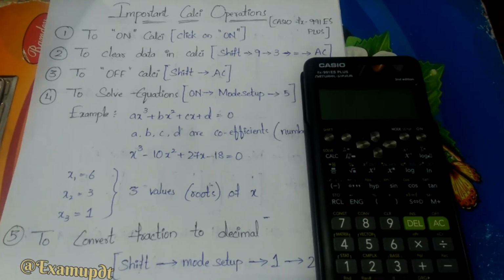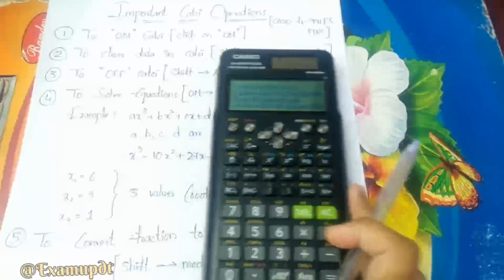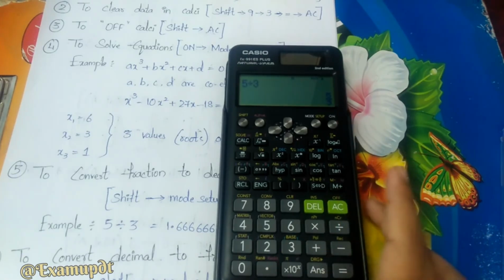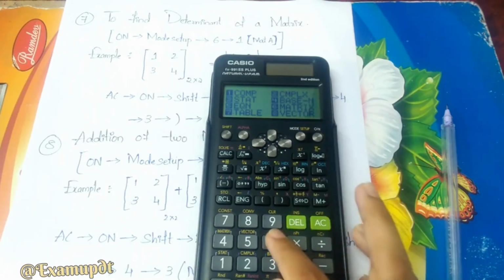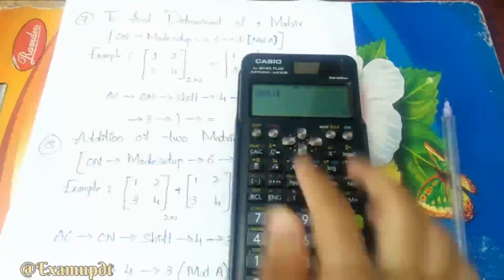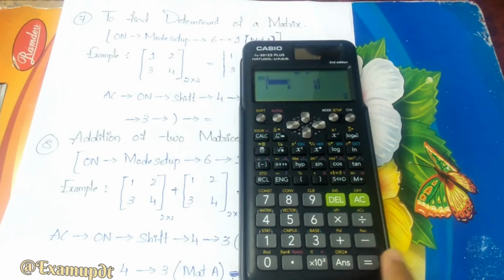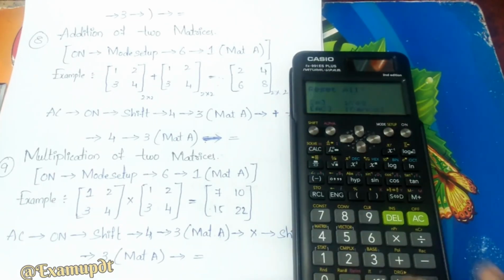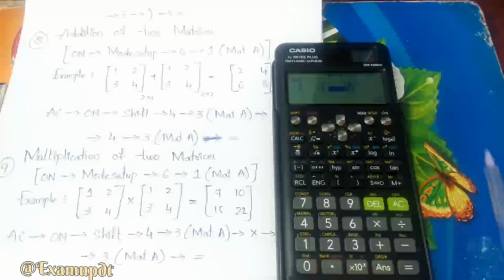Important Operations in Calci | Tips to Use a Calci | ft. @learnwithanu31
This Video is Presented by Anu. For more informative Videos follow Her YouTube channel

Telegram Discussions Group _ (EveryOne Can Discuss Here )

Jntuh 1-1 Results Update
Jntuh SUpply Result Update
Jntuh Results
Jntuh Delay in Results

jntuh
Jntuh 4th  year Timetable
Jntuh Timetable
Biometric Attendance Information
Jntuh Biometric Attendance
jntuh btech 2-1 sem exams time table
jntuh btech mid exams timetable
jntuh 4-1 b.tech/b.pharmacy regular supply time table released 2024
jntuh 2-1 b.tech exams 2024

how to take memos from jntuh

how to take transcripts from jntuh

jntuh memos

jntuh updates

jntuh tatkal process

jntuh od process

jntuh pc cmm tatkal apply online

btech engineering hyderabad

jntuh university hyderabad

jntuh tatkal pc cmm

Apply for Latest Jobs from amazon from our website  and Get Jntuh Related Updates On examupdt.in

jntuh
Jntuh 1 st year Timetable
Jntuh Timetable
Biometric Attendance Information
Jntuh Biometric Attendance
jntuh 1-1 b.tech/b.pharmacy regular supply time table released 2024

jntuh memos

jntuh updates

jntuh tatkal process

jntuh od process

btech engineering hyderabad

jntuh university hyderabad